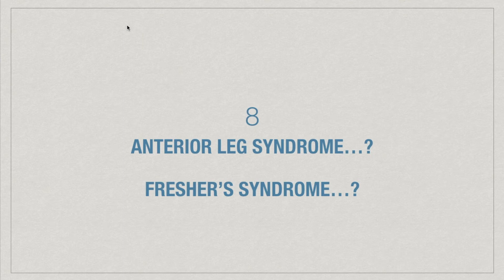VIVA QUESTIONS - ANTERIOR & LATERAL COMPARTMENT OF LEG